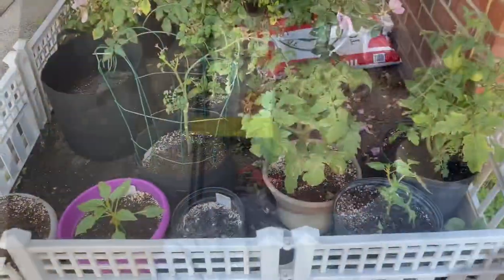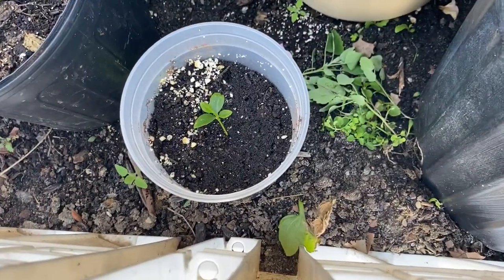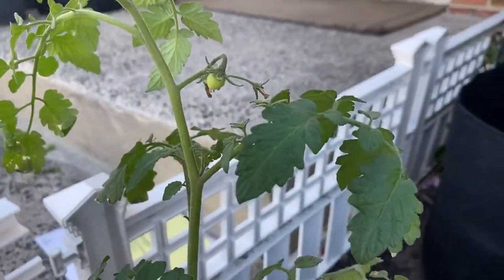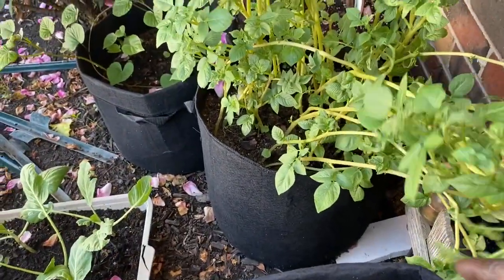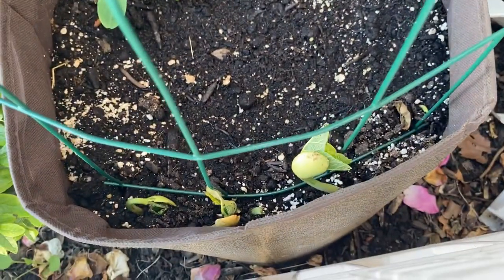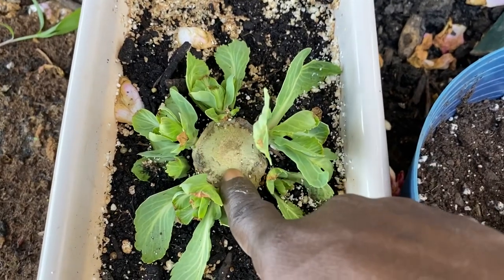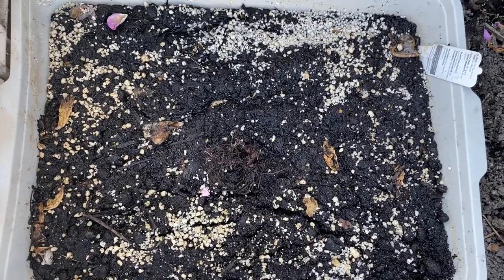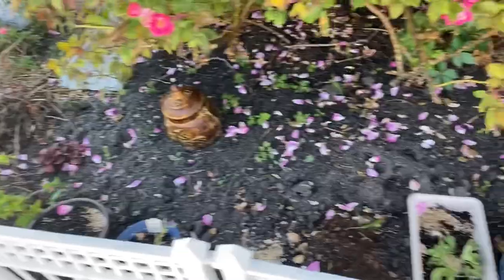Loss In The Garden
We loss three plant due to the rain and sun burning the leaves so we must start again.

Want To Be Sent Goodies Or A Postcard Send To:
Leoniece Nelson
858 North Maryland Avenue